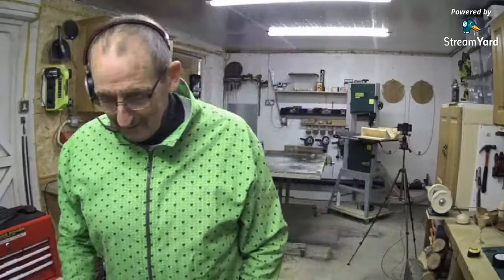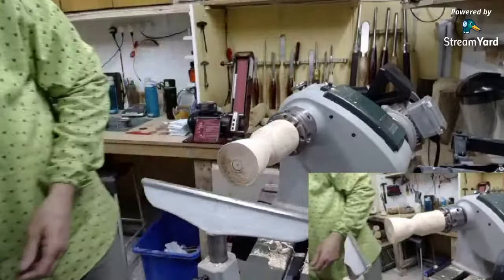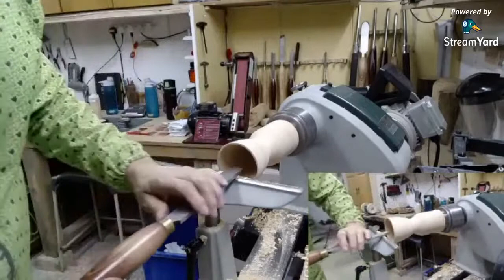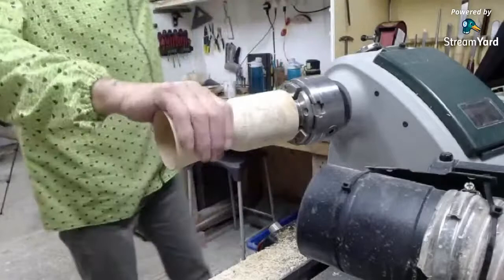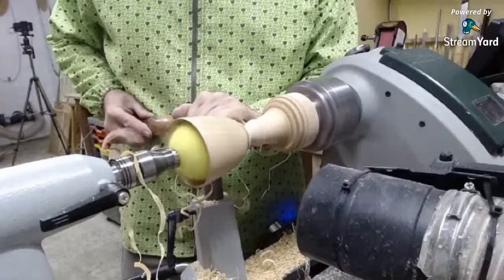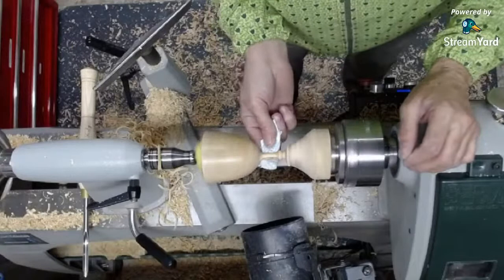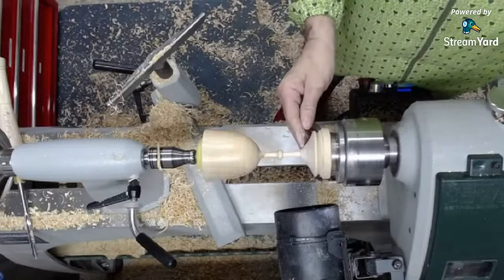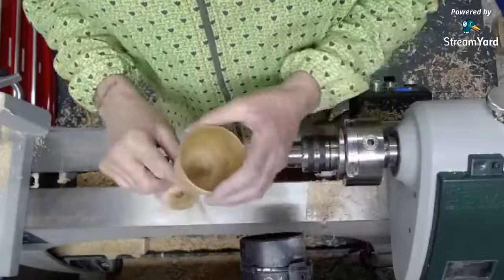Goblet from branch wood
In this live I will attempt to turn a goblet from a branch of Eucalyptus
Can I get it to stay on the lathe?